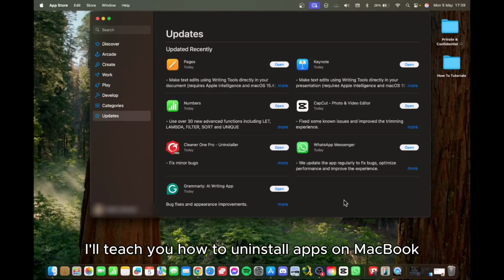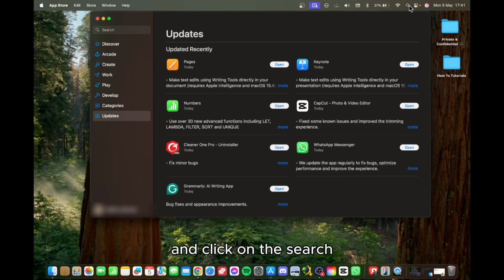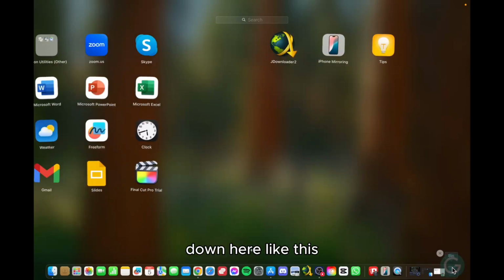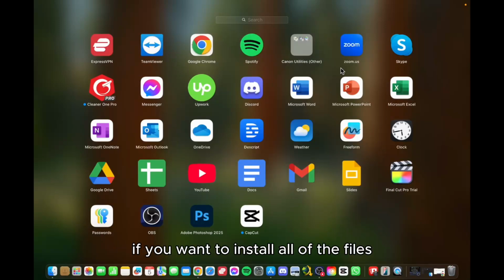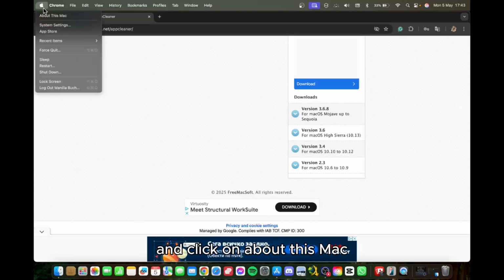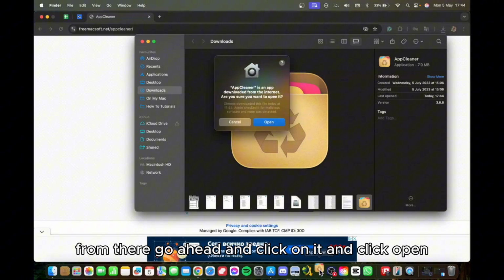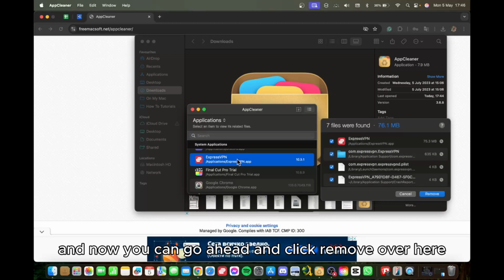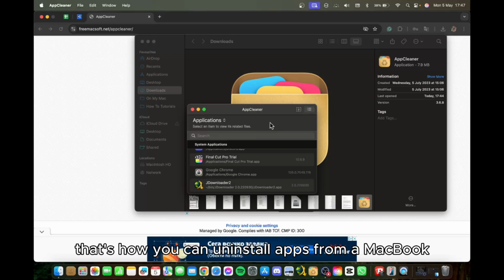How to Uninstall Apps on Mac [Quick Guide]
Learn how to completely uninstall an app on Mac in this step-by-step guide. We'll cover both the traditional method and how to remove all associated hidden files for a thorough app removal on your MacBook or Mac Desktop!